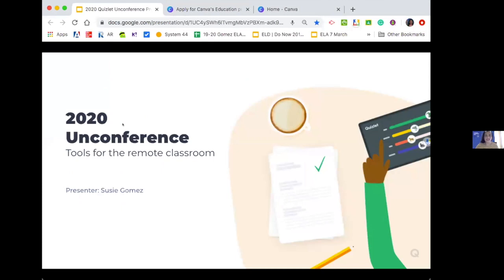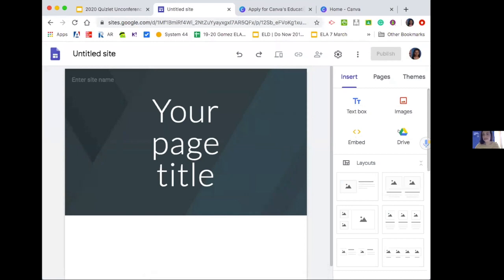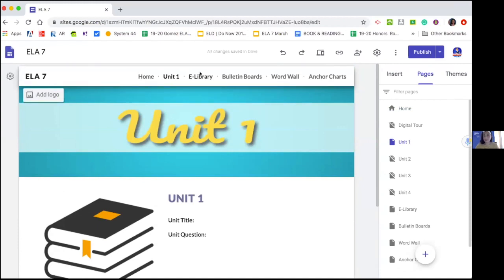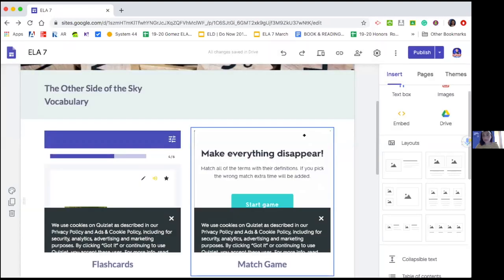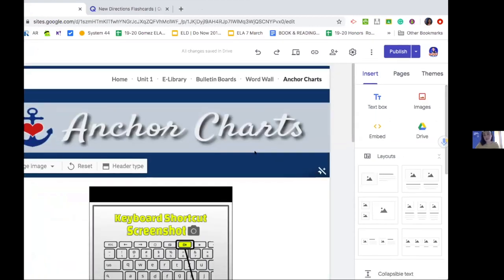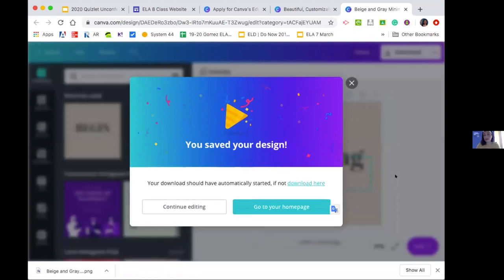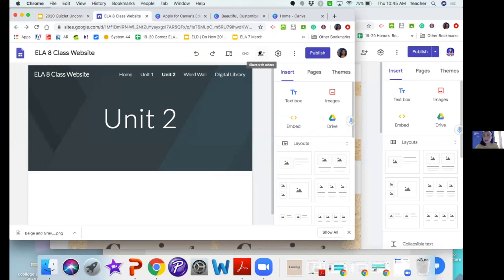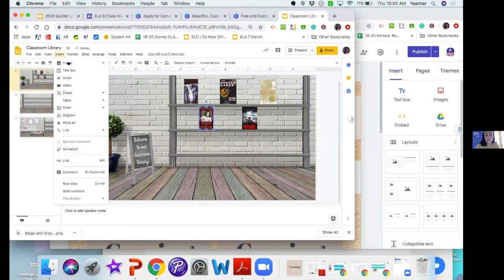The best online tools to engage students in a remote classroom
Explore multiple tools to use in the digital classroom to create a welcoming digital environment that engages students in learning. Through this session, you will see how you can use tools such as Google Sites, Canva, Quizlet, Google Slides, and a few other tools in your digital classroom.